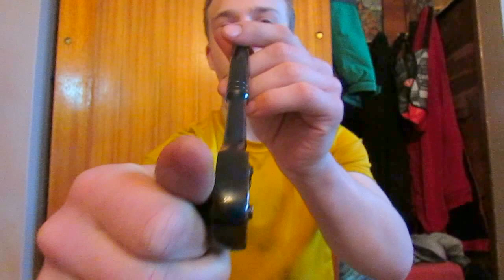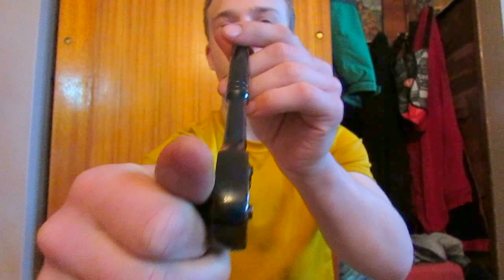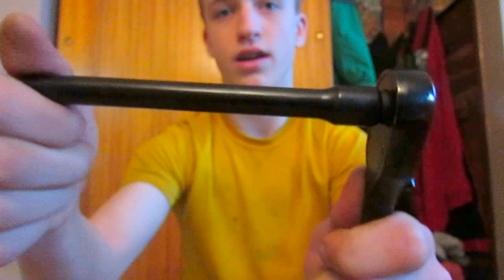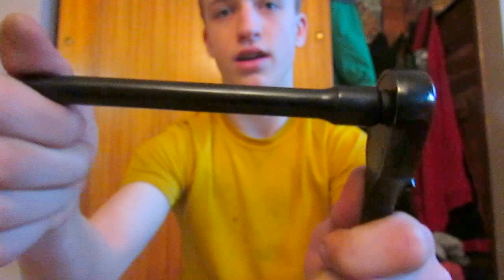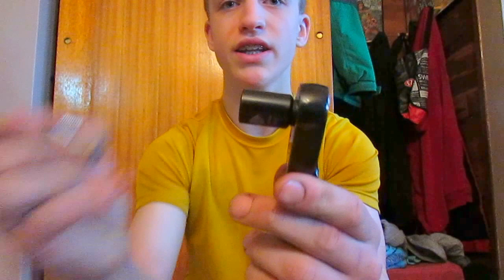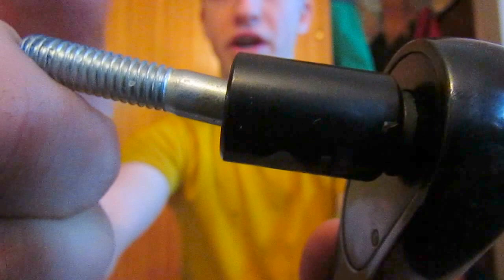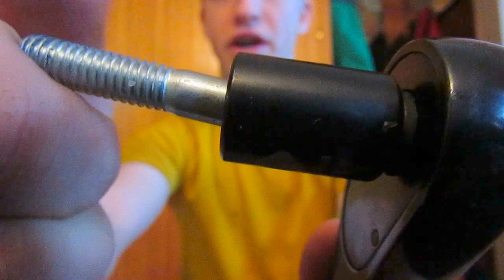How a ratchet works?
This video is about what a ratchet is and what it does.